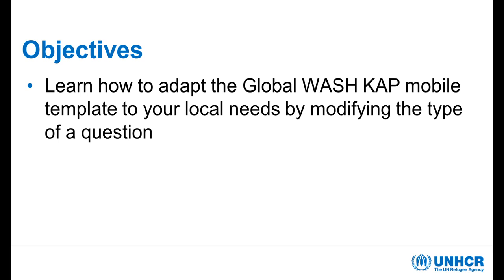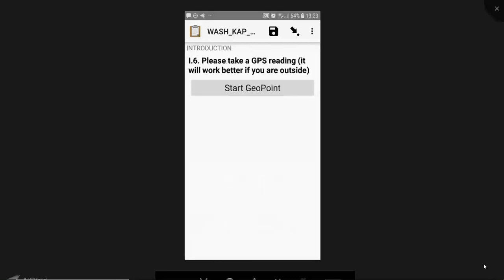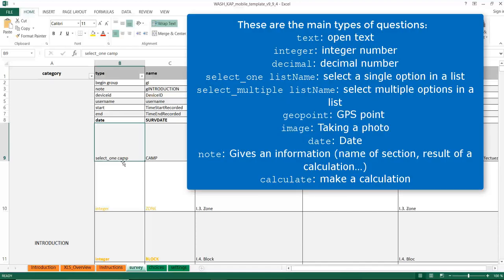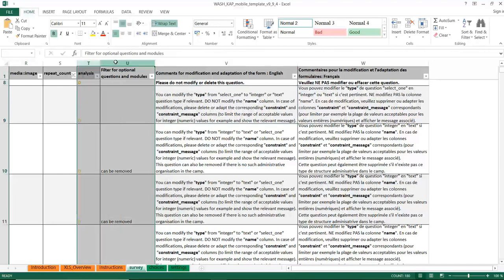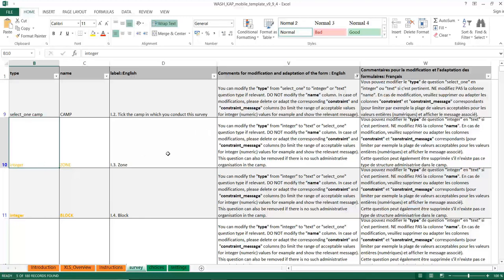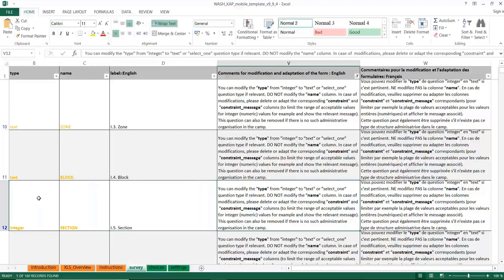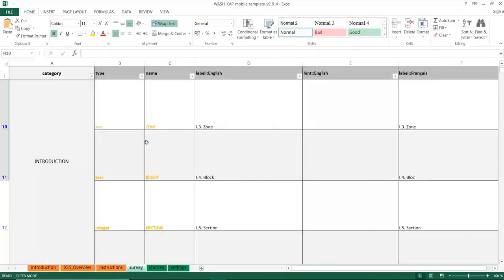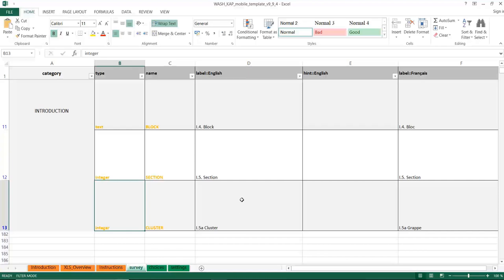V913: Global WASH KAP mobile template: Modifying the type of a question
The learning objectives of this video are:
1. Learn how to modify the type of question in the mobile template
For more information on UNHCR’s WASH Monitoring System or to download the standard WASH KAP mobile template or guidance documents
For more information on WASH at UNHCR visit wash.unhcr.org If you are interested in helping UNHCR to ensure that no refugees are left behind visit: donate.unhcr.org
Information for media:
UNHCR, the UN refugee agency, works to protect and assist those fleeing war and persecution. Since 1950, we have helped tens of millions of people find safety and rebuild their lives. With your support, we can restore hope for many more.